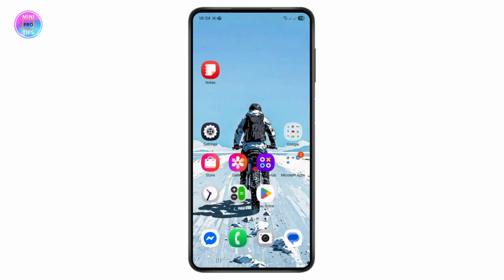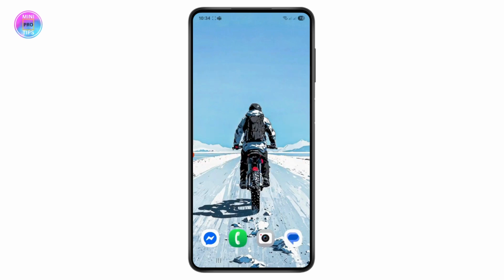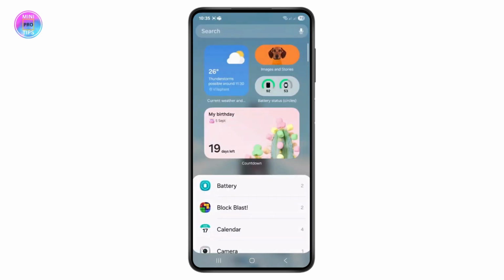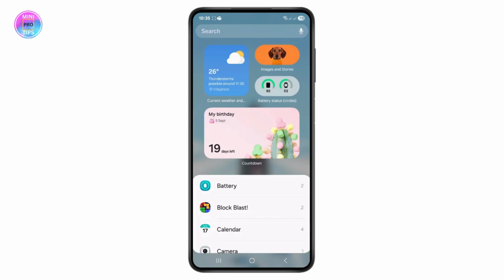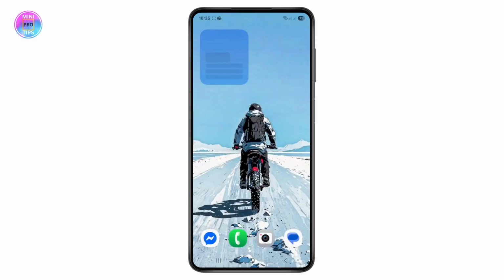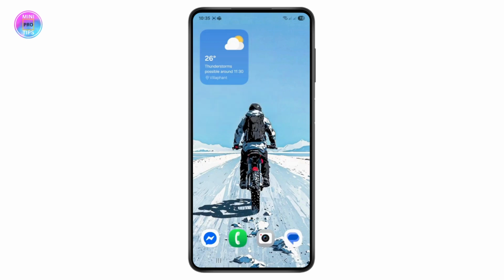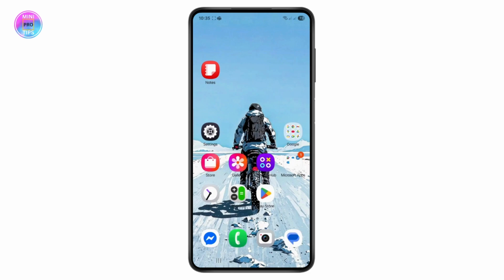How to Add or Remove Widgets on Android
How to Add or Remove Widgets on Android (2025)! Want to customize your Android homescreen by adding or removing widgets? This video will guide you through the steps on how to add or remove widgets on Android quickly and easily. Whether you're asking, "How do I add widgets on Android?" or "How do I remove widgets from my homescreen?", this tutorial has you covered. Learn how to manage widgets to make your homescreen more functional and organized. Watch now to see how you can add or remove widgets on Android today!

Timestamps:

00:00 How to Add or Remove Widgets on Android
00:10 How Do I Add or Remove Widgets on Android?